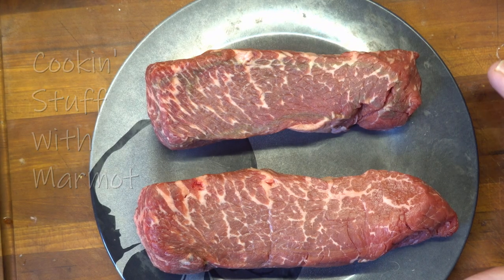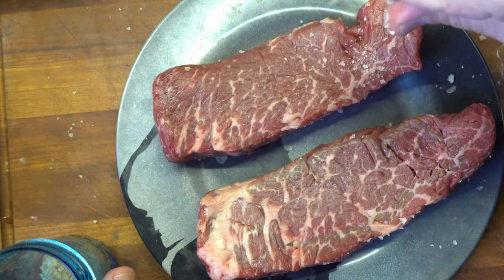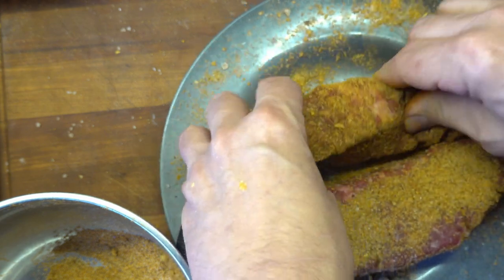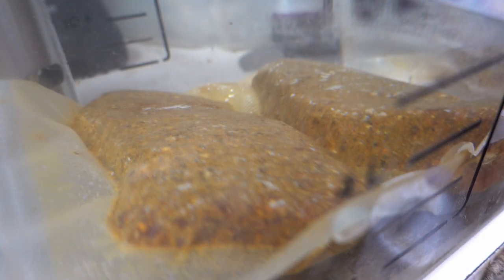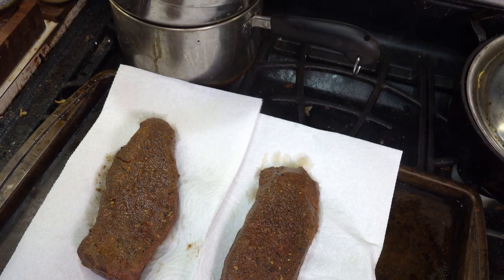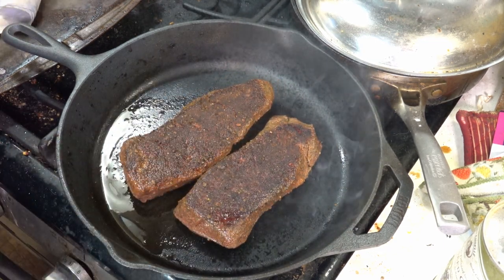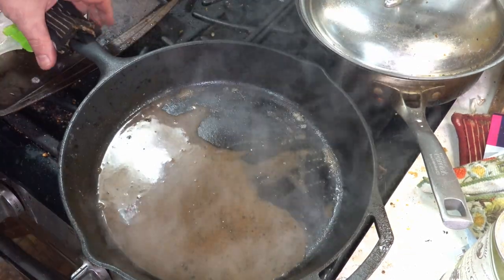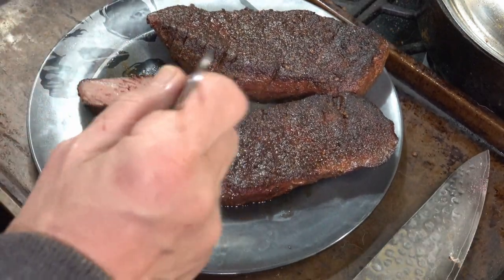69 Hour Boneless Beef Short Ribs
Okay, it was supposed to be 72 hour ribs, but I was hungry.

This was a big win.

Really slow-cooked boneless beef ribs that came out amazing. This may have converted me to pan-searing with cast iron instead of on the grill.